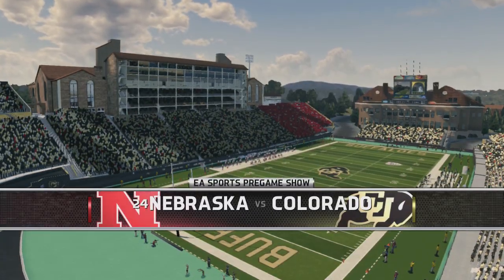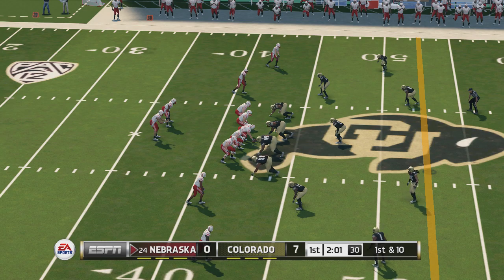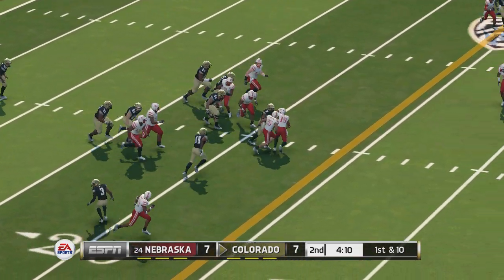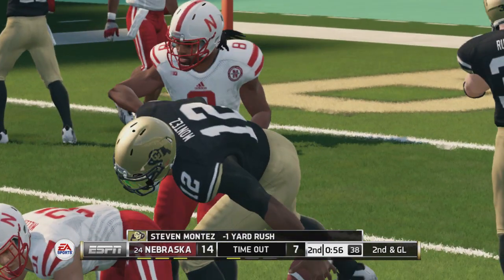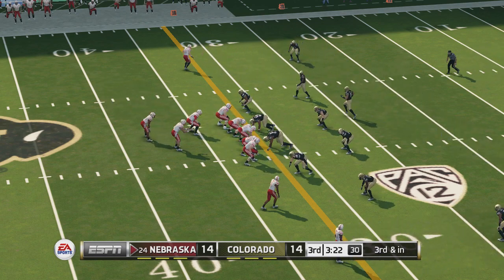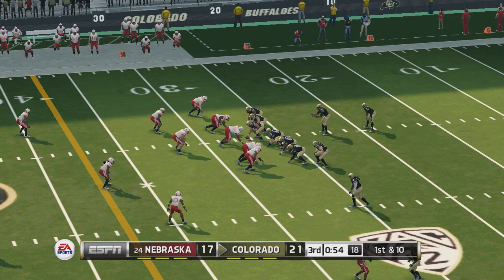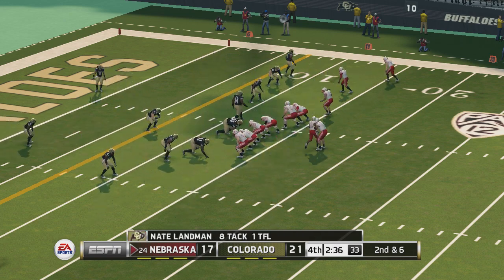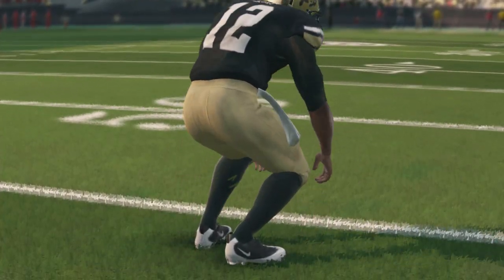Nebraska vs Colorado 2019 Prediction Simulation | Scott Frost | Adrian Martinez | NCAA Football 14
PSN CoachPlaysGames
Twitter CoachPlaysGames